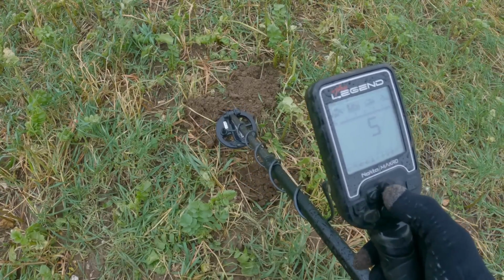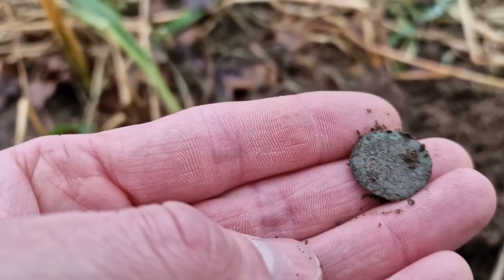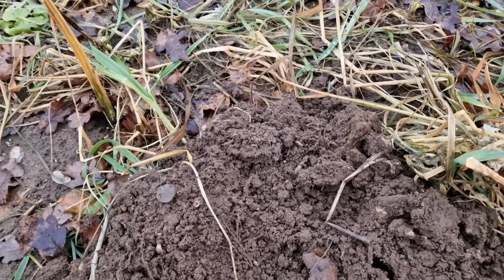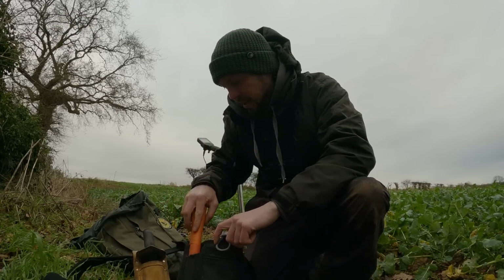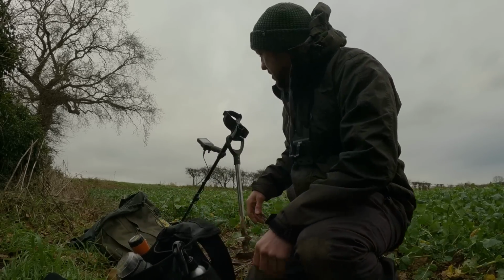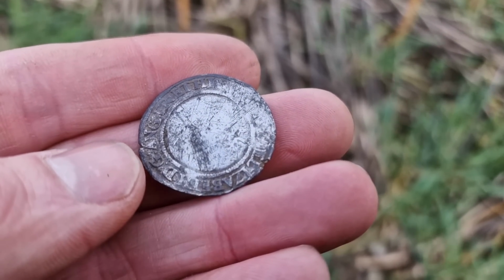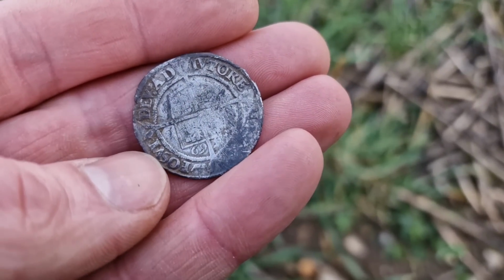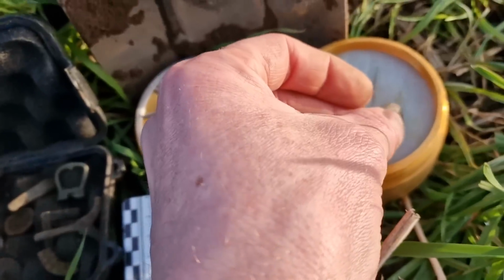Nokta Legend V1.10 | Amazing Finds | + Talk About Equipment I Use | Metal Detecting UK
welcome to my channel, I will take you with me out onto the fields and into the world of metal detecting. if you like what you see please hit the subscribe button (absolutely FREE to subscribe) and also the notification bell to be notifies of any of my newly uploaded videos.

MY SETUP AND EQUIPMENT:
-Nokta makro The Legend Pro Pack with 11" and 6" coils
-Nokta Makro simplex plus with standard 11" coil and wireless headphones
-SP24 9.5" X 5" coil (bought seperately)
-Garrett pro pointer AT (garrett carrot)
-Garrett edge digger with sheath from Regtons
-Black ADA stainless steel spartan spade
-Searcher pro finds and tool bag
-ebay spray bottle

CLOTHING.
-Go outdoors wooly hat
-Jack pyke featherlight jacket
-Craghoppers steall II trousers
- Meindl walking boots

CAMERA EQUIPMENT.
-Go pro hero 9 black (mostly used on chest mount)
-Samsung galaxy s22 ultra for close up videos and photos

DIGGER DAN THE LEGEND SETTINGS. DEEP PASTURE...

. Set ground balance to 0

. noise cancel.

.discrimination pattern G

.field mode.

.multi 2

.recovery 3

.iron filter 3, stability 3

. audio gain 4

.sensitivity between 24 and 27 depending on the ground and how chatty the machine is

.60 tone

.First tone break set to 8

DIGGER DAN RECENT LEGEND SETTINGS.  ON CULTIVATED...

. noise cancel.

.discrimination pattern G

.field mode.

.multi 2

.Recovery 4

. audio gain 3

.sensitivity 25

.60 tone

.First tone brake set to 8

A growing group for everything metal detecting. come over and join in by posting up your finds and any questions you have.

COMPOSITE CLEANING PENCIL for all your coin and artifact cleaning needs